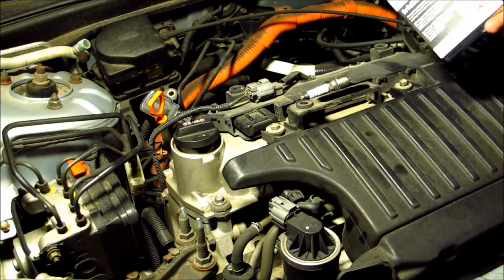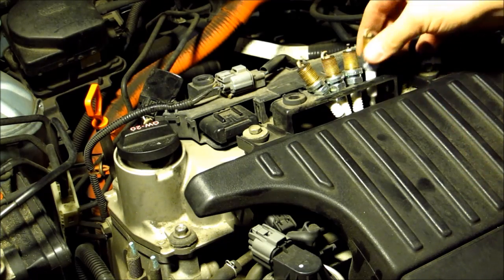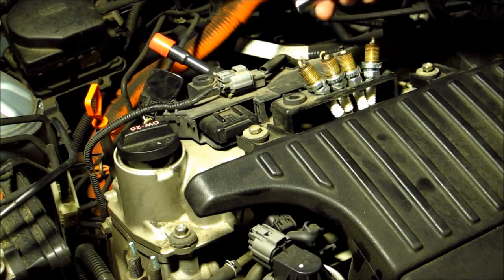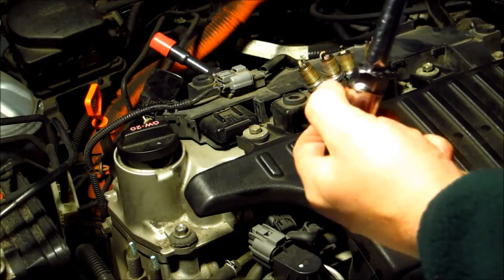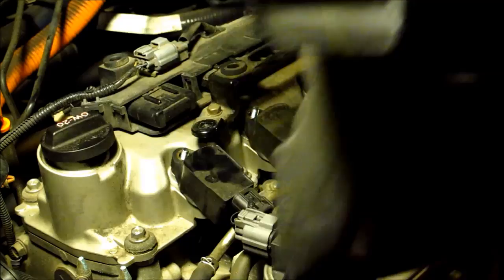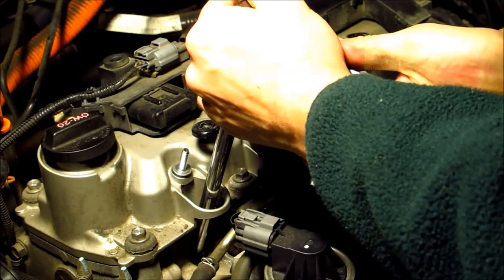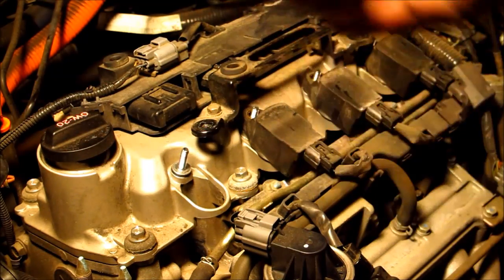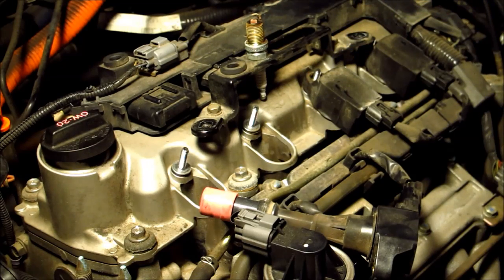Honda Civic Hybrid - How to change spark plug to Bosch Iridium in Gen 1 HCH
Do not gap them, they are pre-set.